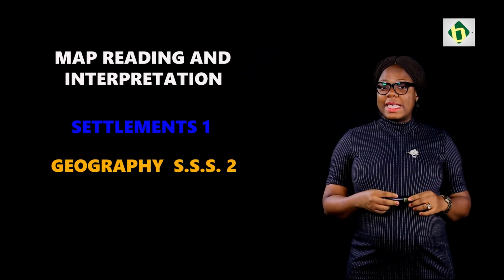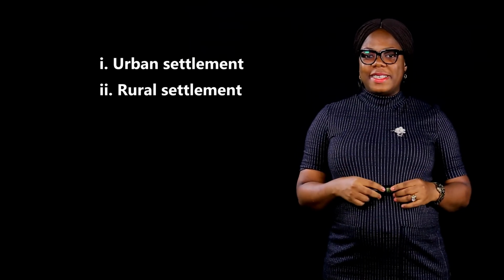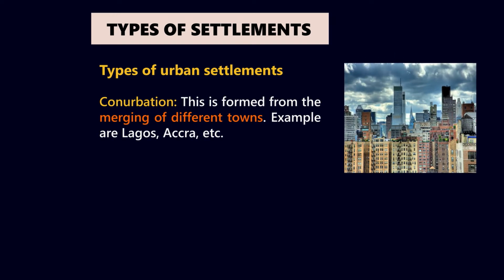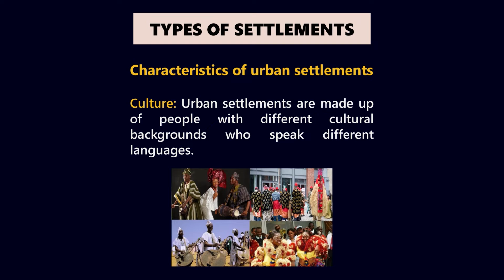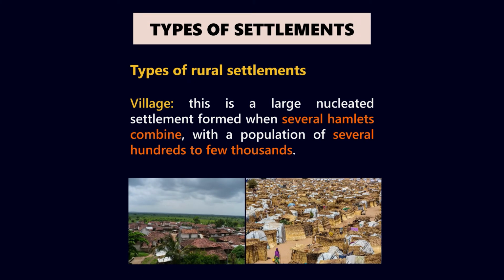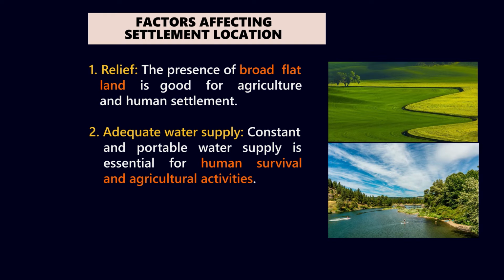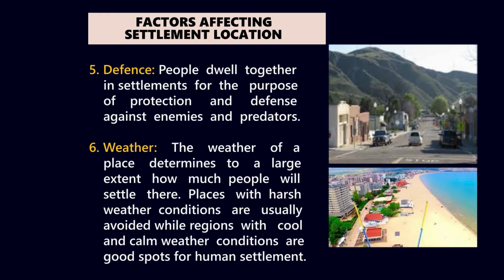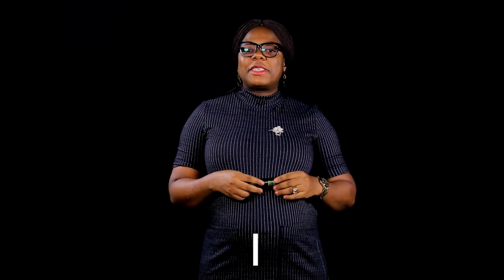Settlements -Part 1 (Geography SSS 2)